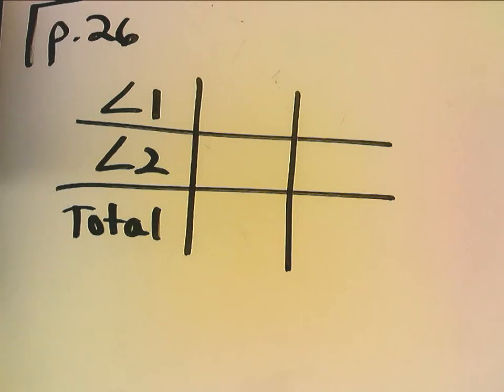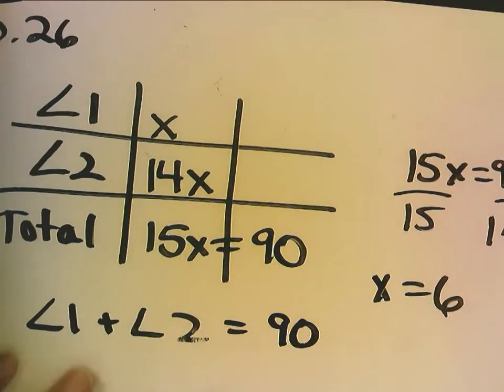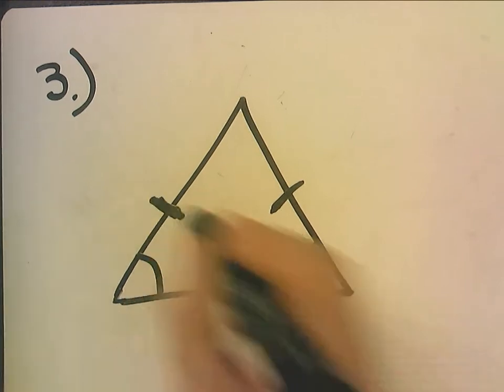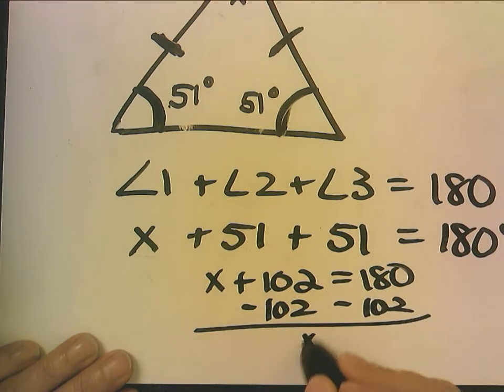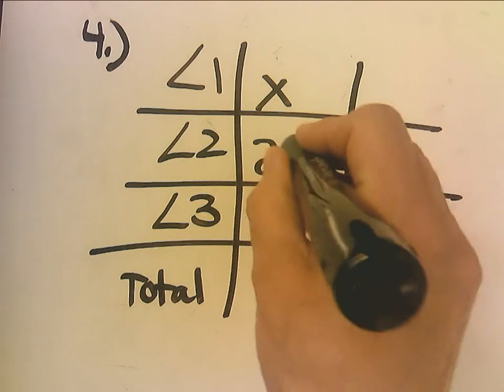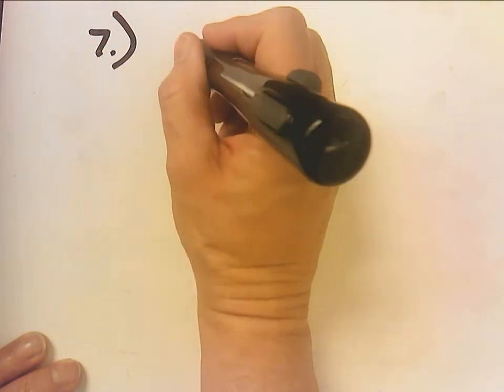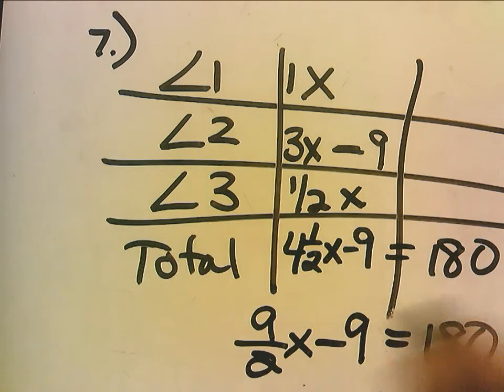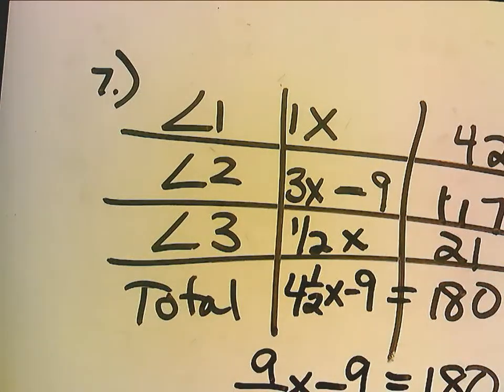A1P1 Ch 3.4 p 26-27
A1P1 Ch 3.4 packet p. 26-27 geometry word problems